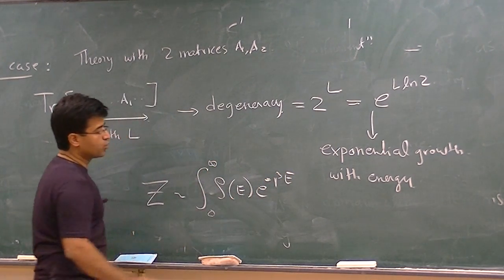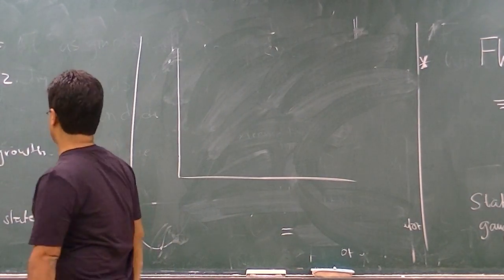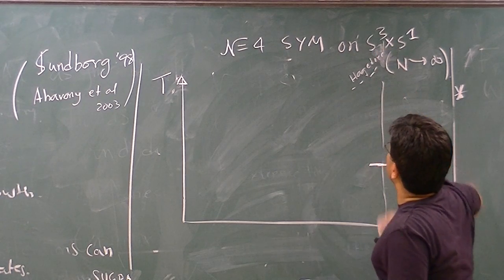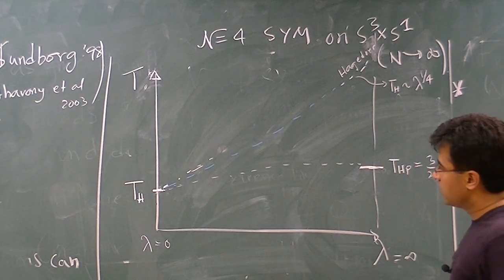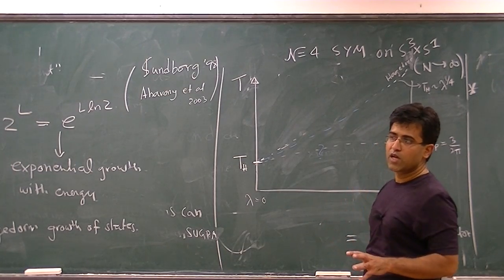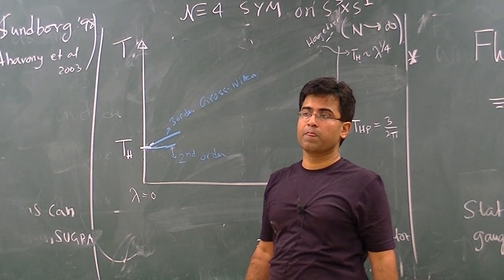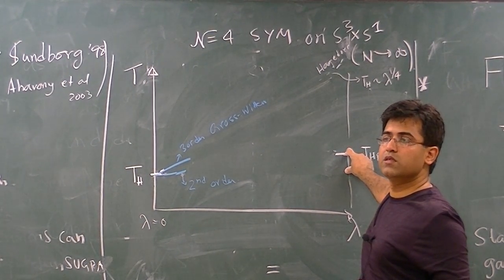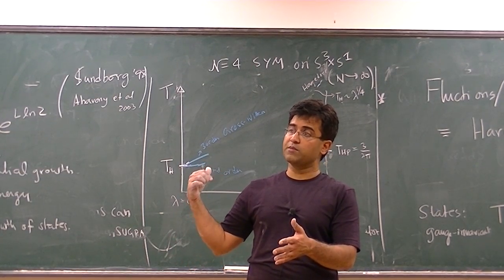Prem Kumar, AdS/CFT II Part V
Phase structure of Gauge Theories for Summer School
Speaker: Prof. Prem Kumar (U. of Swansea, UK)
Time: 9/3-6, 2013
Place: R833, New Physics Building, NTU